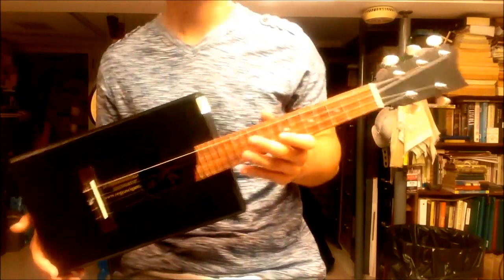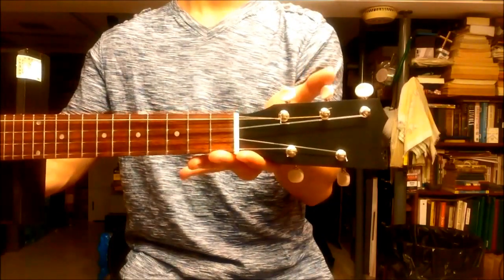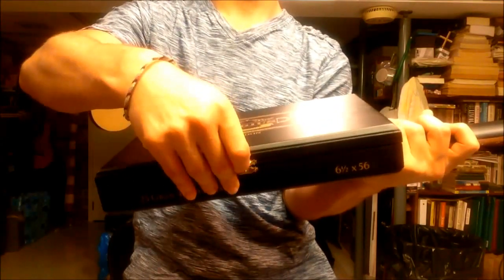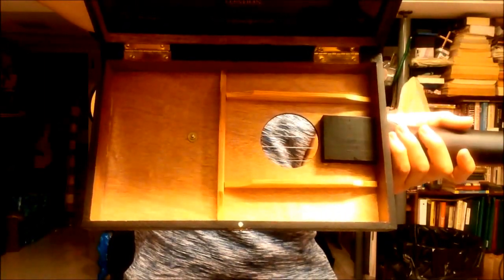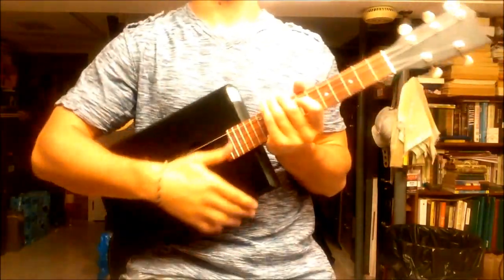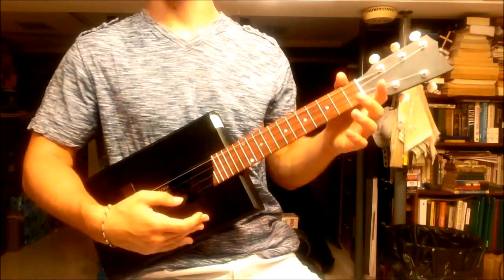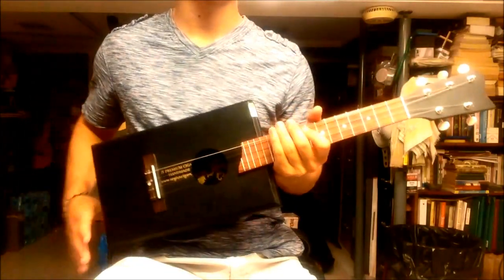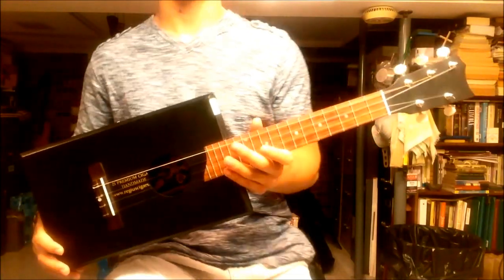CTrietsch Regius Cigar Box Ukulele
Here is a short review and demonstration of my cigar box ukulele. This is the Regius 5 Stringed Cigar Box ukulele. The 5th string is a doubled G string at an octave lower than the normal string. The extra string gives the ukulele's sound a little extra depth by adding that low bass frequency.
Has a full tenor ukulele sized neck utilizing the cigar box for body. The cigar box body has been left in its original condition to display its unique artwork and can still open and close. Has a solid mahogany neck with Grover geared tuners, hand carved bone nut and bridge saddle, and a bubinga (similar to rosewood) fingerboard.